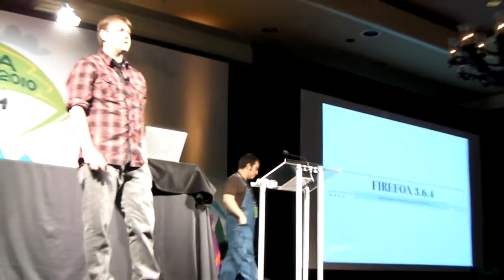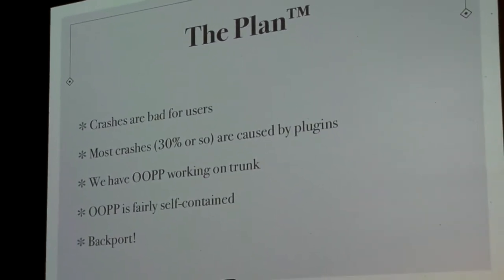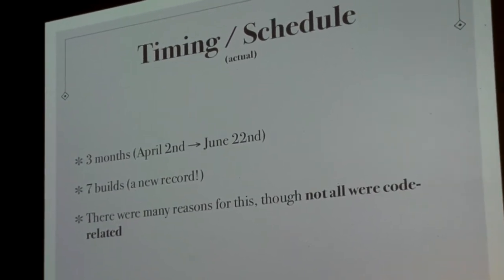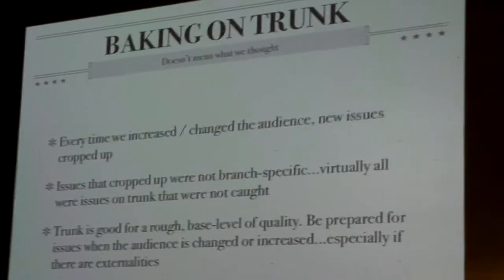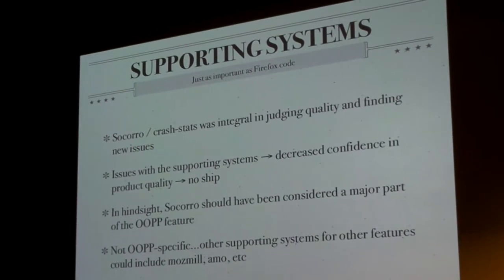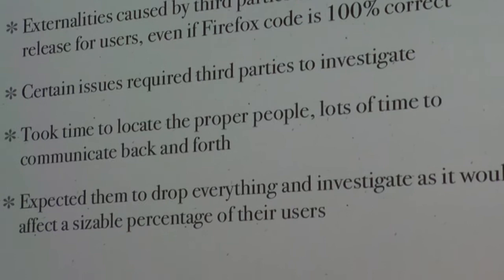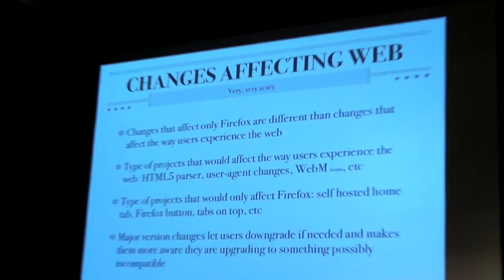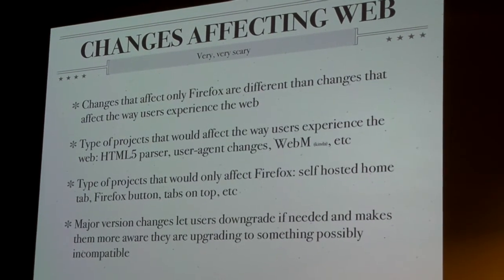Christian Legnitto on "Lessons learned from backporting OOPP to Firefox 3.6.4" (Mozilla Summit 2010)